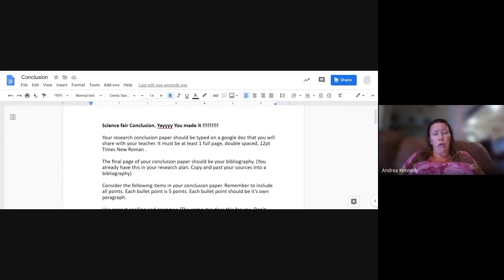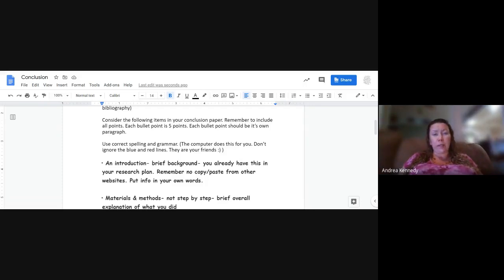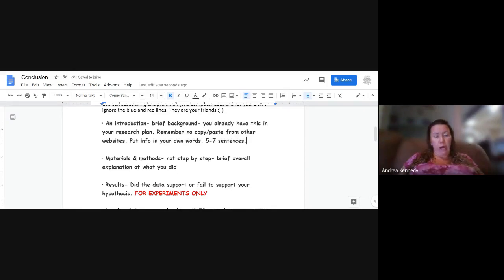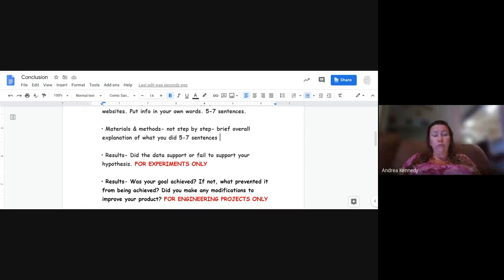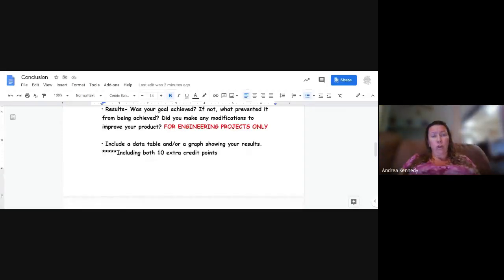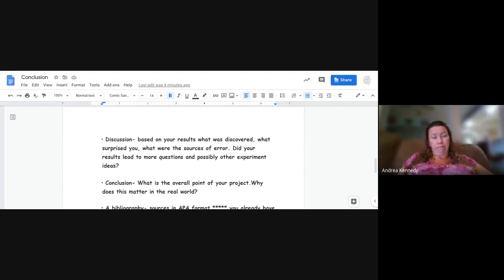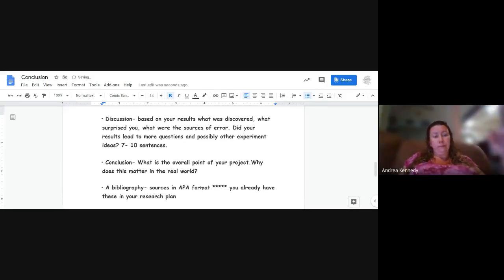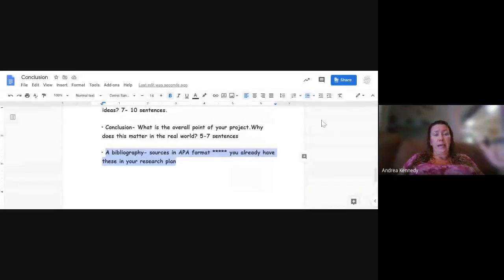Science Fair Conclusion Paper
This is the 3rd video of 4 to help you complete your science fair project. This will provide the rubric for your conclusion paper.